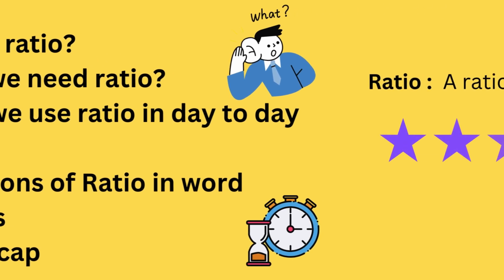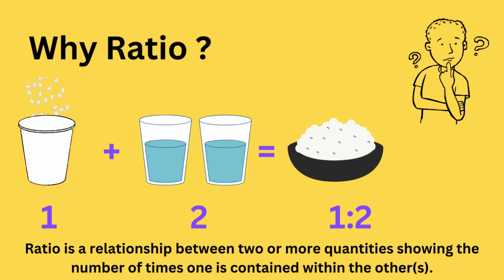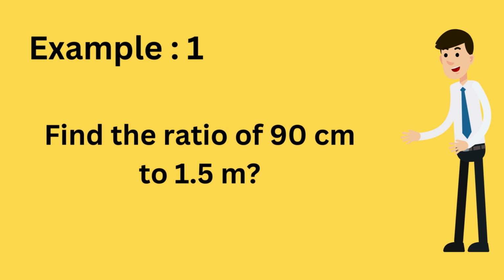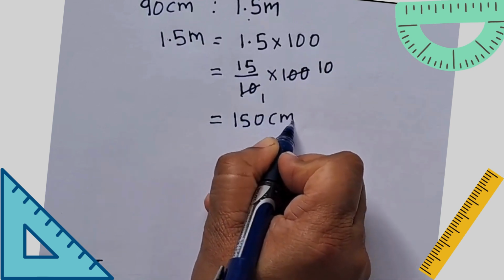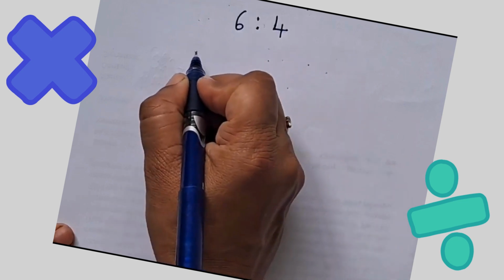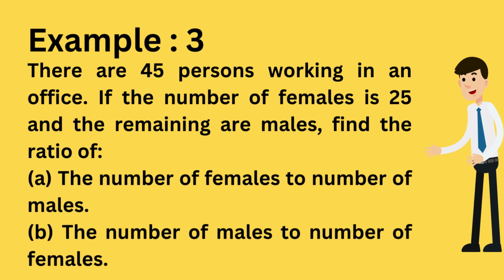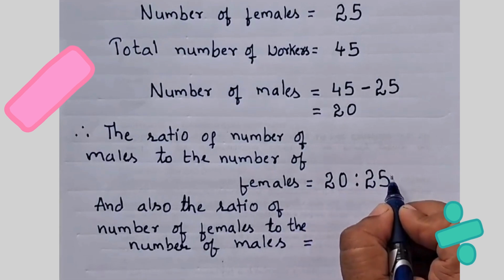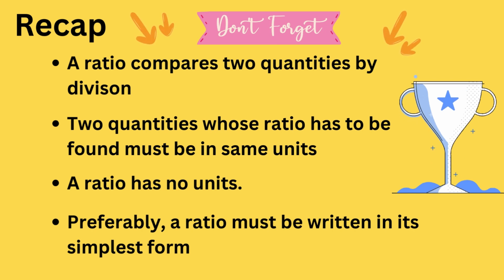Complete Understanding Of Ratios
If your confused about ratios , please watch this video to get clear understanding of ratios